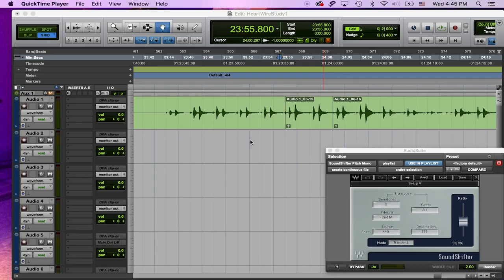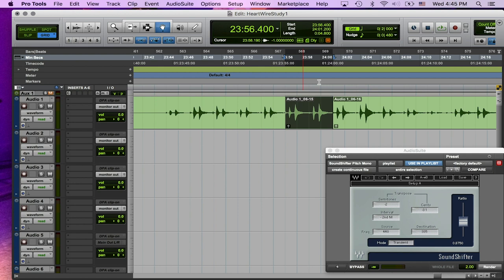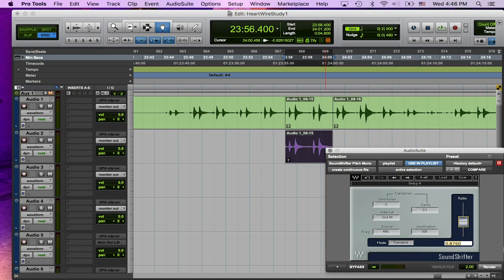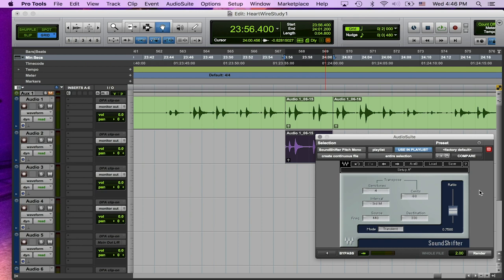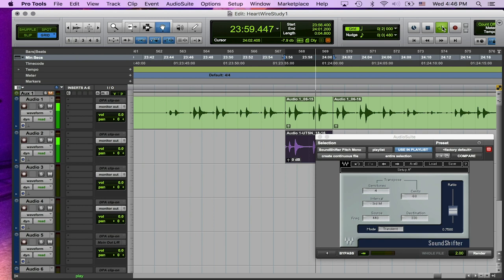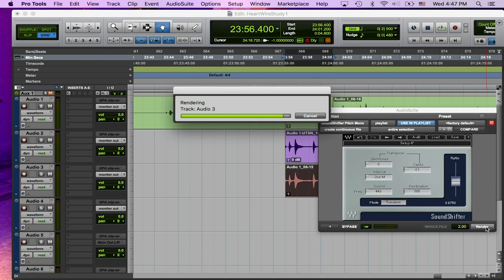Duets in Social Distance: Theresa Wong and Ellen Fullman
Theresa Wong and Ellen Fullman

Theresa Wong is a composer, cellist, and vocalist active at the intersection of music, experimentation, and improvisation. Her works include The Unlearning (Tzadik), inspired by Goya's Disasters of War etchings. She is the founder of fo’c’s’le, a music label dedicated to propagating fresh sounds in avant-garde music from the San Francisco Bay Area and beyond. 2020 Guggenheim Fellow Ellen Fullman has been developing the Long String Instrument, an installation of dozens of wires fifty feet or more in length, since the early 1980s. This project encompasses the study of Just Intonation tuning theory, experiments with various wire alloys and gauges, the development of a tablature graphic notation system, and wooden resonator design and fabrication.